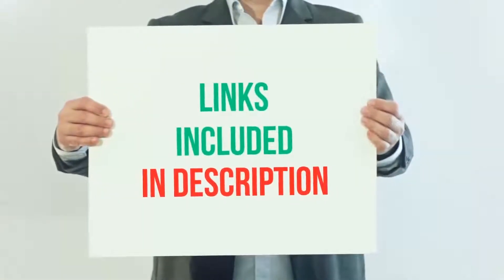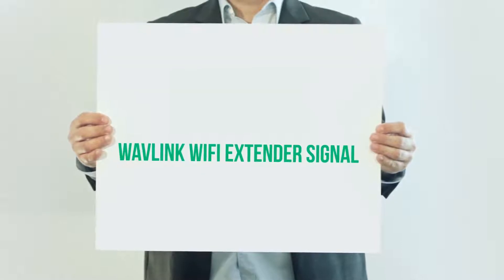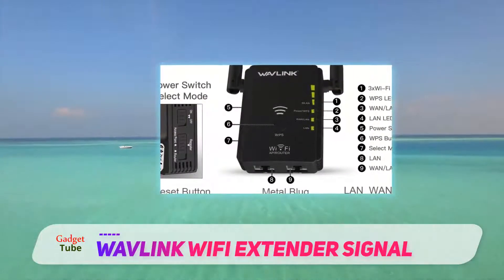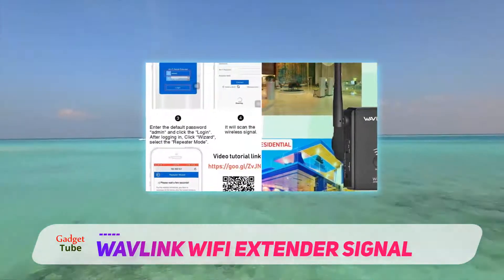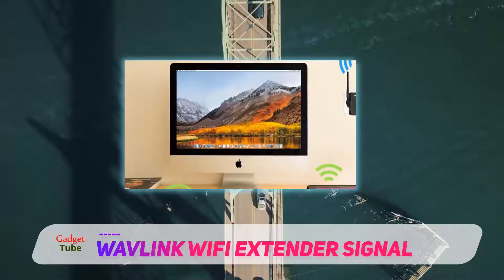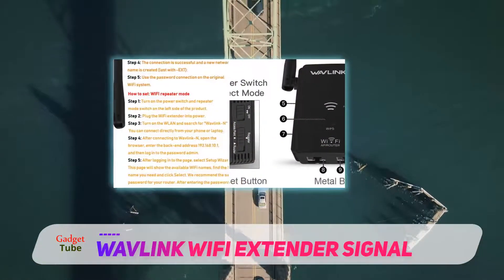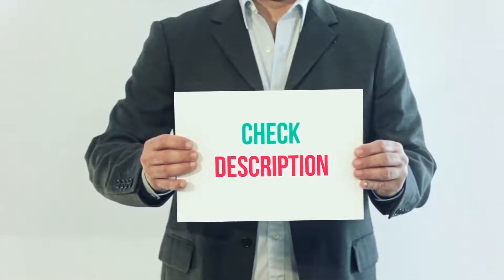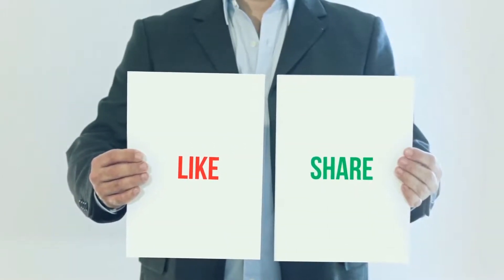Wavlink WiFi Extender Signal Review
Wavlink WiFi Extender Signal - Is One Of The Best Wifi Extender Of 2020!